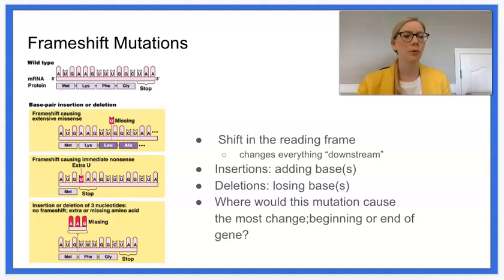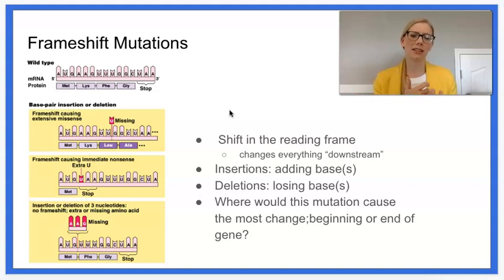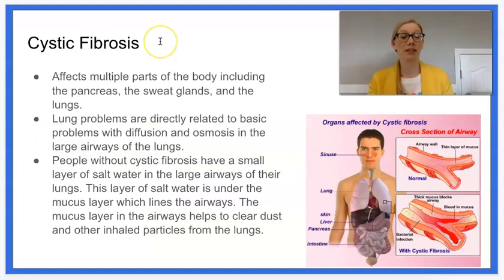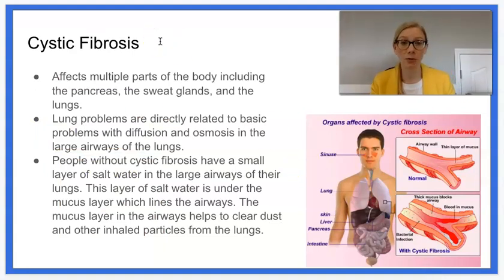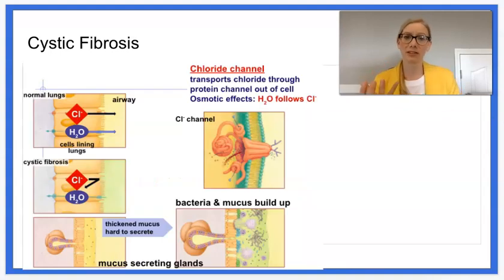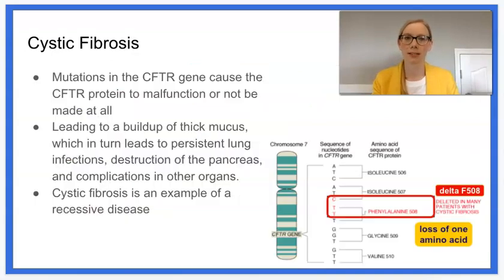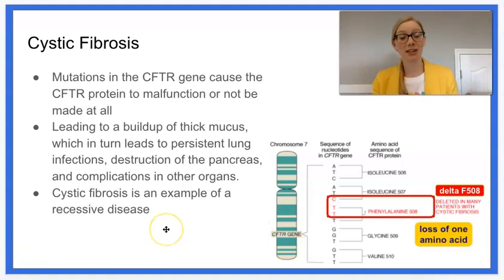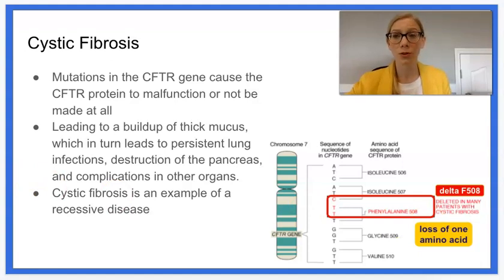6.7 Mutations- Part 2